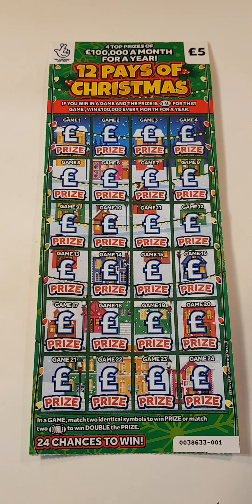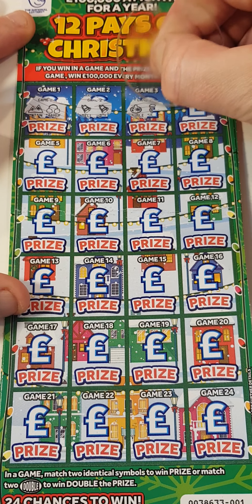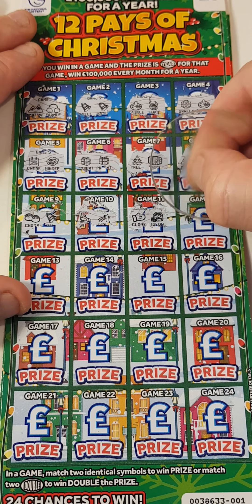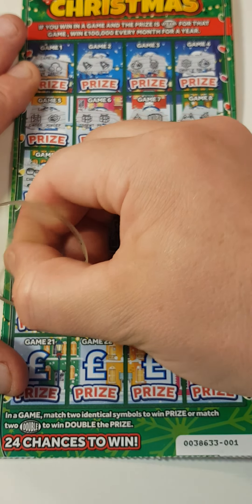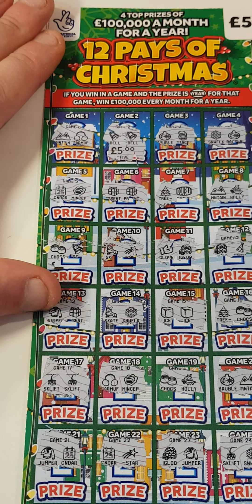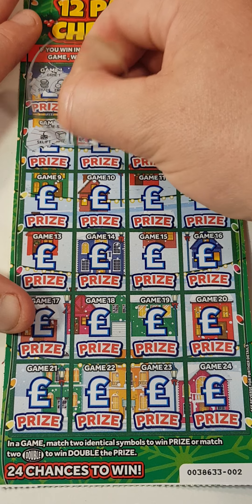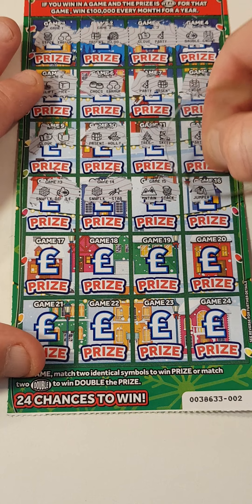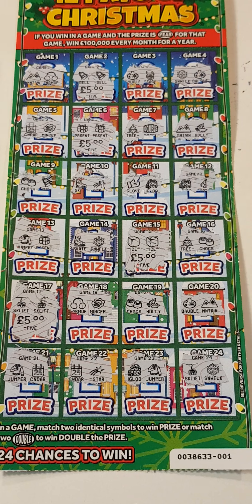🎄🤑profit on new Christmas scratch card🎄🤑